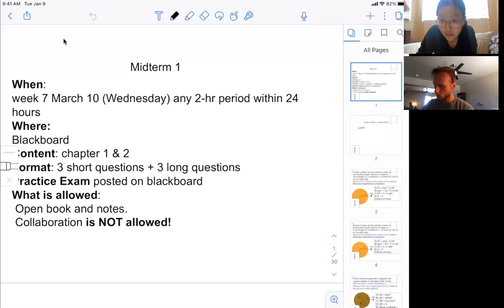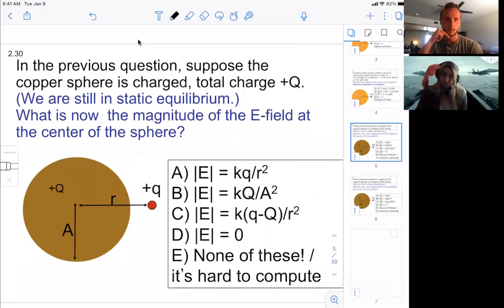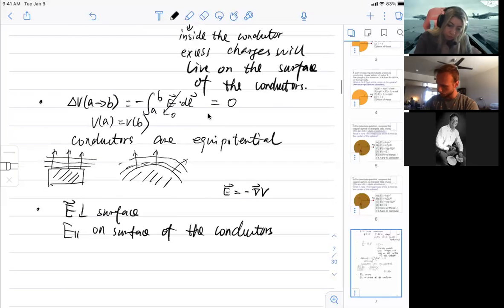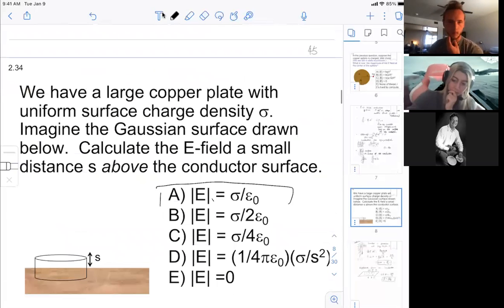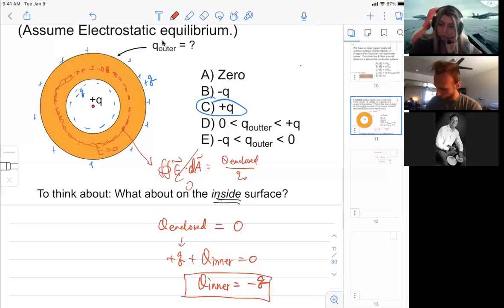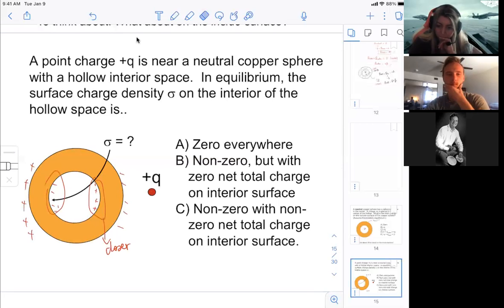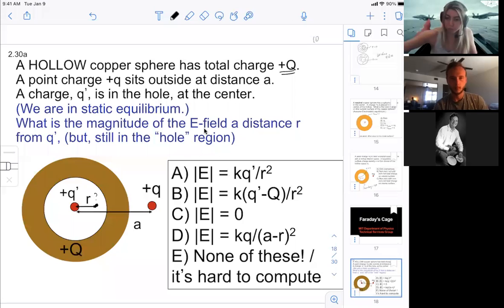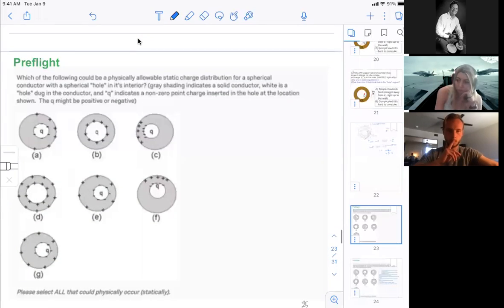week5_M_2/22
PHY4140